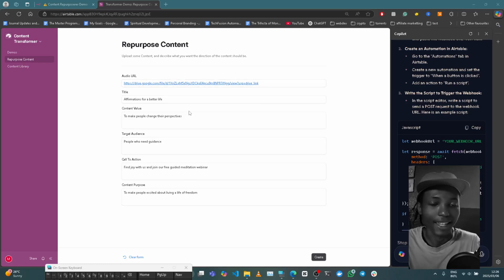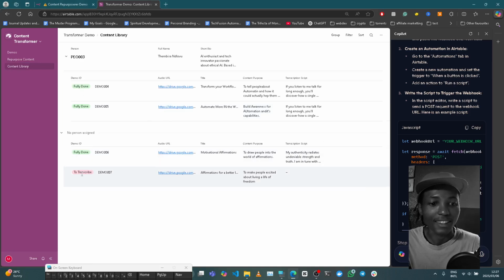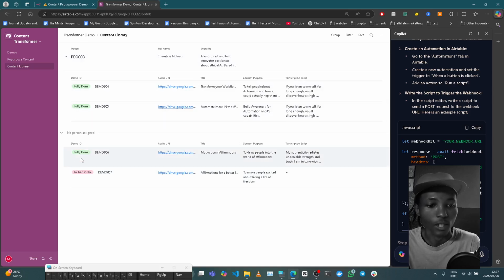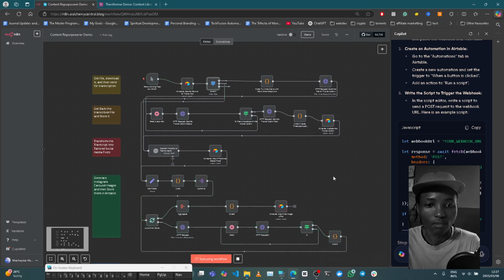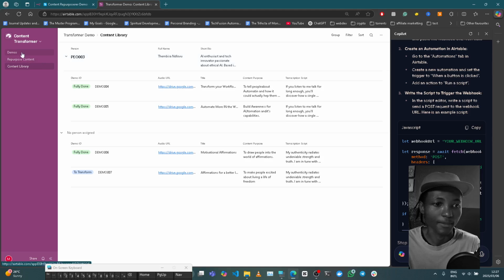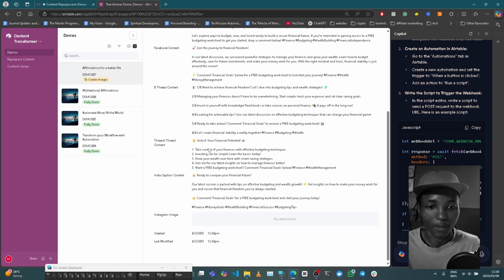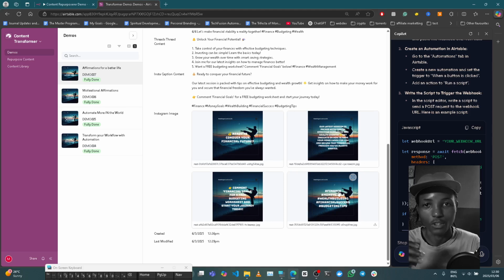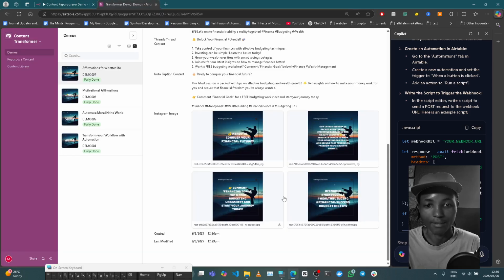How I Effortlessly Repurpose My Content using n8n and Airtable (And Save 3 Hours per day)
If you're not leveraging AI in your Content Strategies, you might be living in 2004.